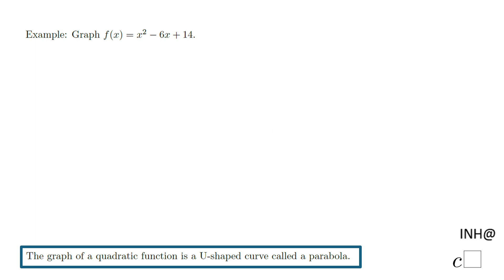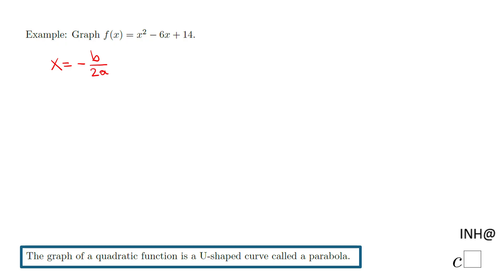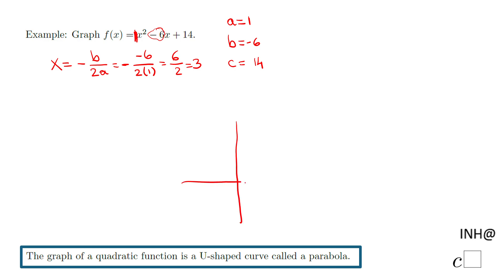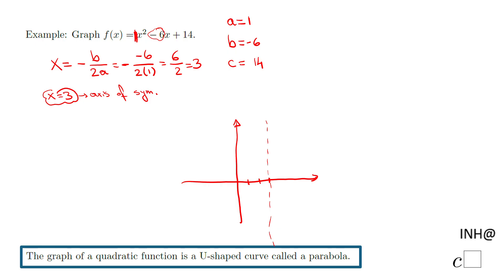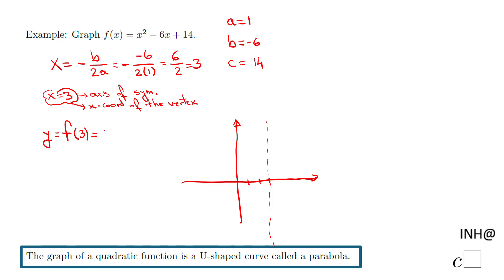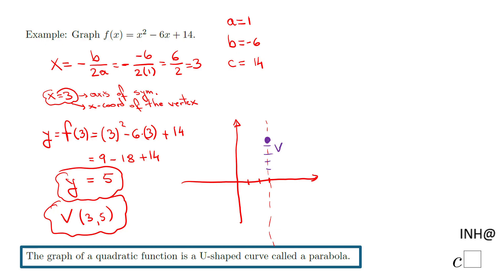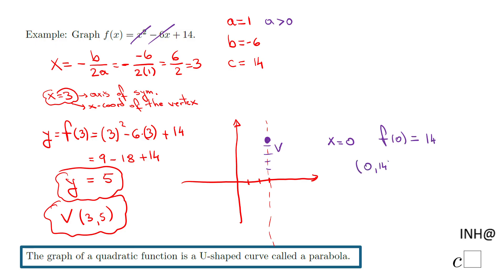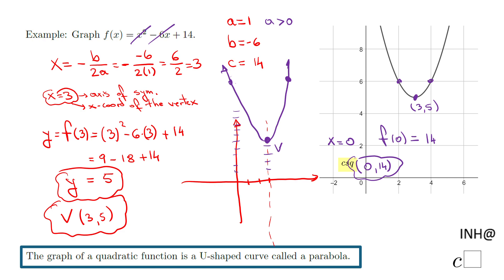INH: Functions: Graphing a Quadratic Function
This example covers graphing a quadratic function using the vertex, y-intercept, and an extra point.